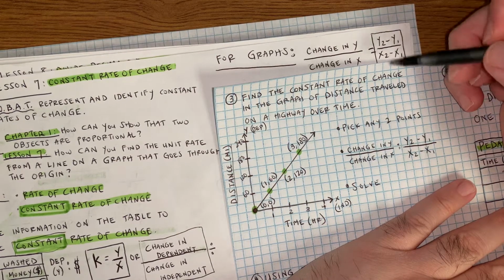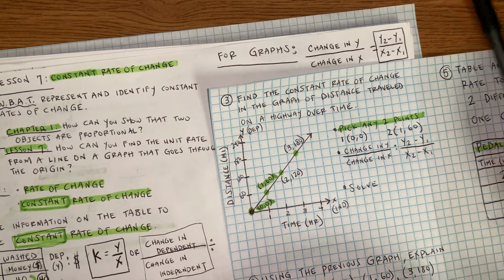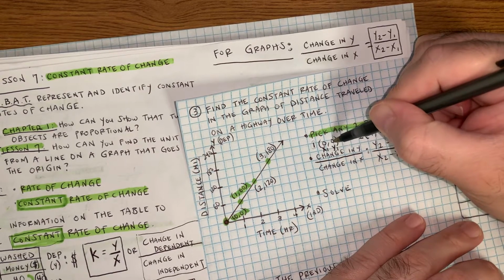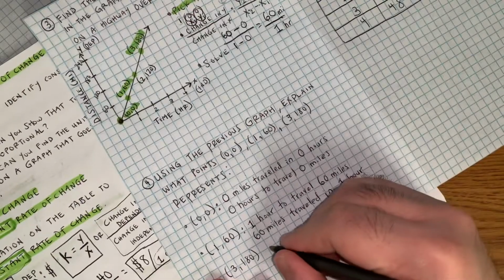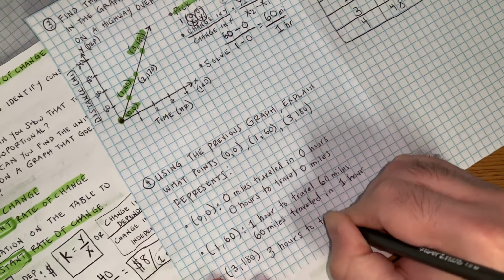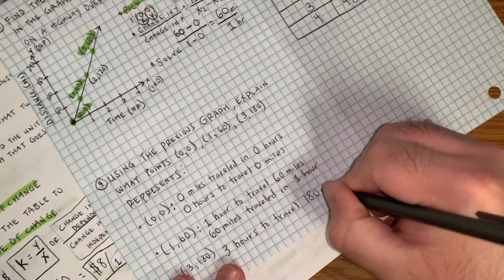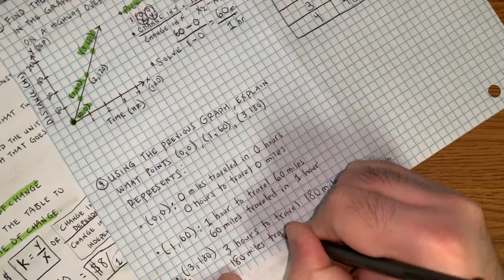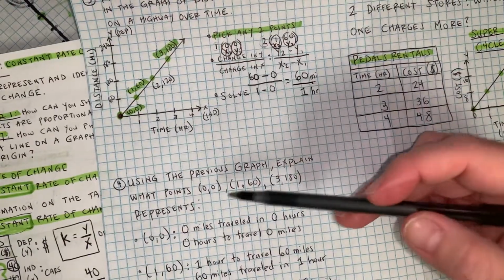7th Grade Math - Chap. 1, Les. 7 - Constant Rate of Change - Pt. 4: Graph Problems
This fourth video deals with finding rate of change for graph problems.